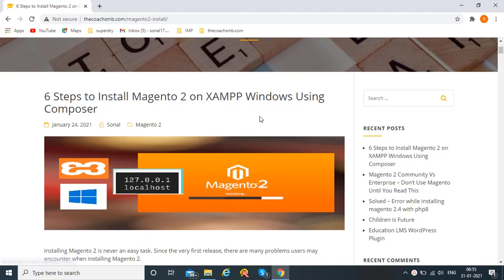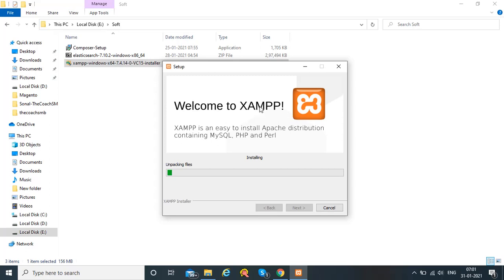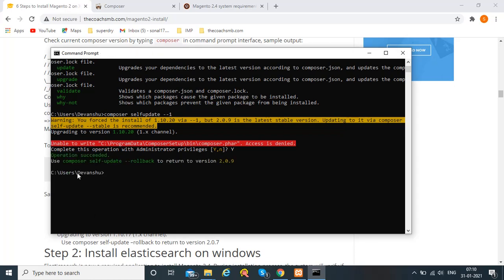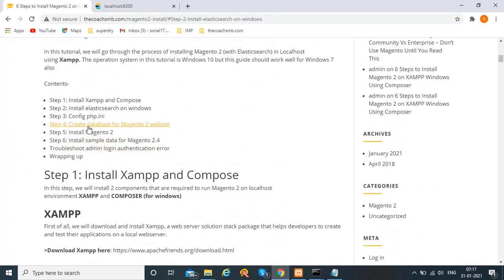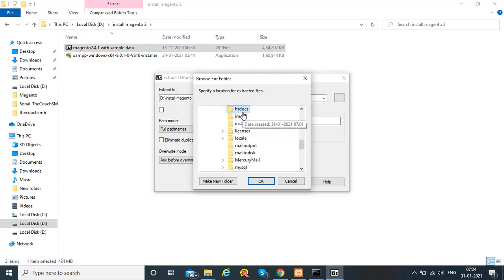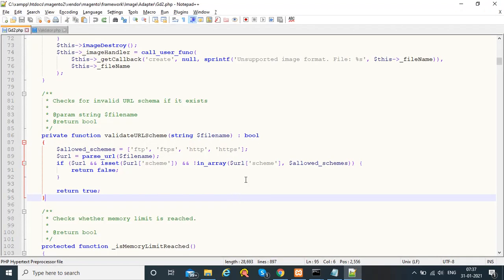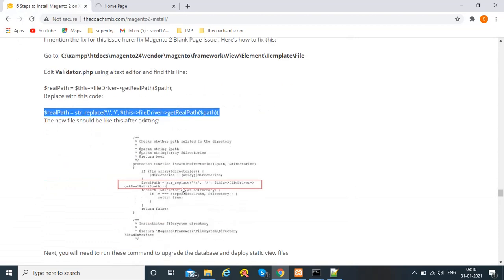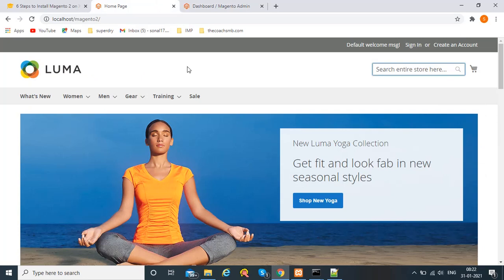Install magento 2.4.x on xampp | Install magento 2 using composer windows | install magento 2.4.1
Need Magento 2 installed quickly & securely?
✅ We install Magento 2.4.x on AWS, DigitalOcean, Cloudways, cPanel & more — done in 24–48 hrs!

How to install magento 2 on xampp, How to install magento 2.4 on windows 10, how to install magento using the command line, how to install magento, how to install magento 2, how to install magento 2 using composer in windows

Hello Magento Learners,

I am Sonal Motghare-Balpande, welcome you to my channel Sonal-TheCoachSMB.

Queries Solved:-
1. How to Install Magento 2.4.1 on localhost (2021 Complete Guide for Beginners)
2.  How to install Magento 2.4 with Sample Data
3. How to install Magento 2.4 using Xampp
4. How to Install magento 2 using composer windows
5. How to install Magento 2.4.1 on Windows 10
6. How to install Elasticsearch on Windows
7. How to install magento2.4.1 using the command line
8. How to install Magento 2.4.x on Windows

Commands:-
php bin/magento setup:install –base-url=“ –db-host=“localhost” –db-name=“magento4” –db-user=“root” –db-password=“root” –admin-firstname=“admin” –admin-lastname=“admin” –admin-email=“ ” –admin-user=“admin” –admin-password=“admin123” –language=“en_US” –currency=“USD” –timezone=“America/Chicago” –use-rewrites=“1” –backend-frontname=“admin” –search-engine=elasticsearch7 –elasticsearch-host=“localhost” –elasticsearch-port=9200
Replace these values:

–base-url: your magento 2 installation folder
–db-name: your database name in step 3
–db-password: your database password in step 3

php bin/magento indexer:reindex
php bin/magento setup:upgrade
php bin/magento setup:static-content:deploy -f
php bin/magento cache:flush

command to deploy sample data: -
php bin/magento sampledata:deploy

php bin/magento module:disable Magento_TwoFactorAuth
This command will disable Magento 2 Two-Factor Authorization

Magento2 Tutorials.

Sonal Motghare-Balpande